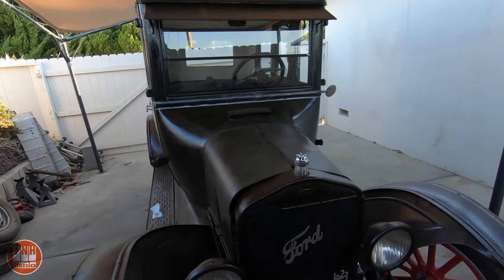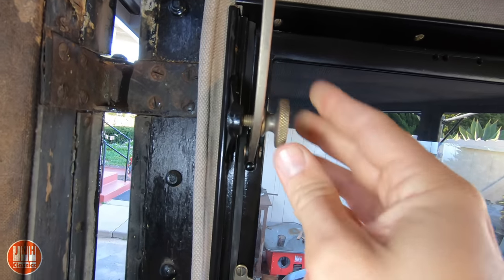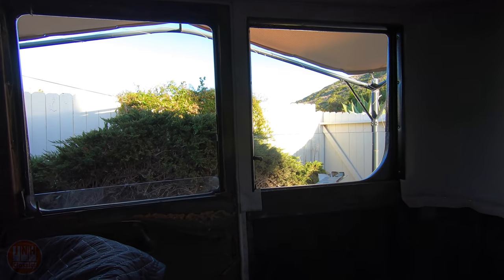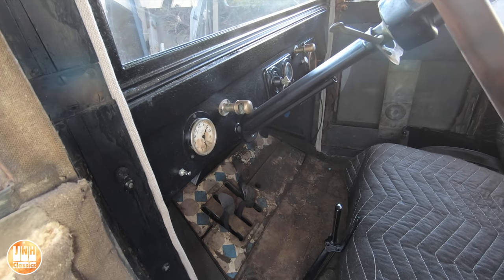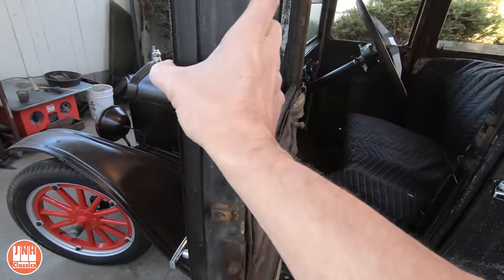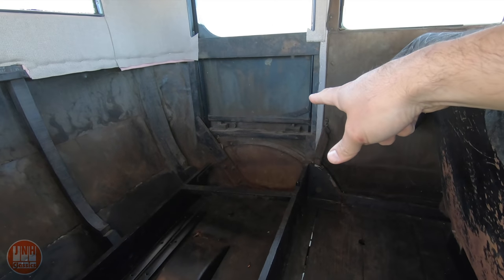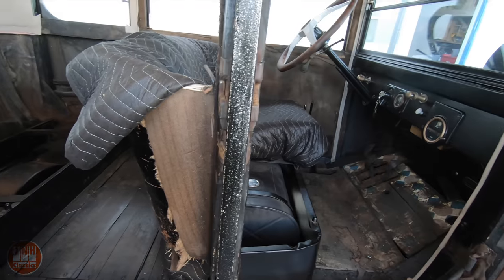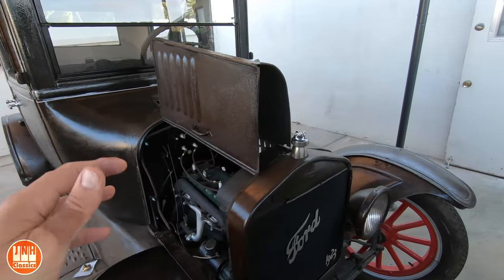The Model T has a New Roof and Other Bits - Sunday Update (4-4-21)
Update on the Model T, and whats coming next.